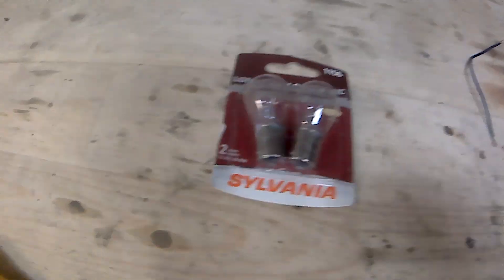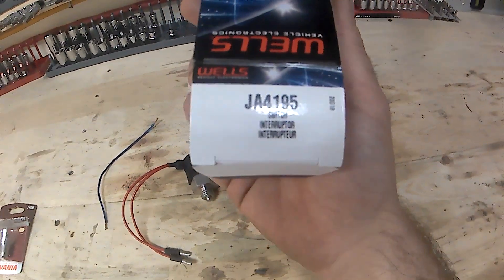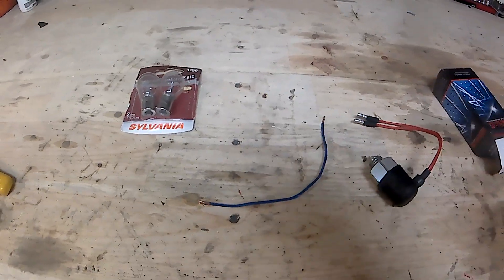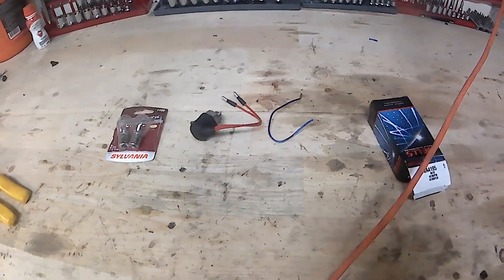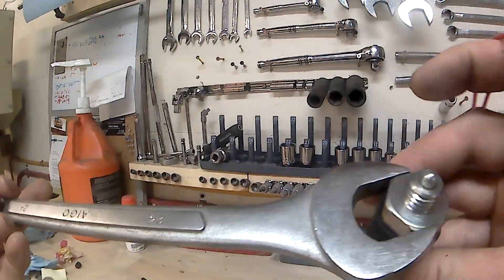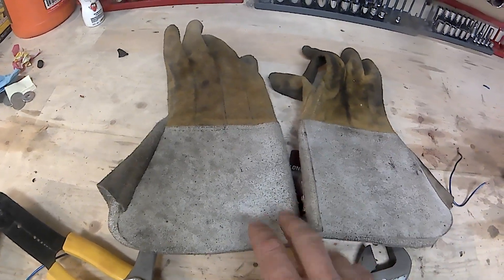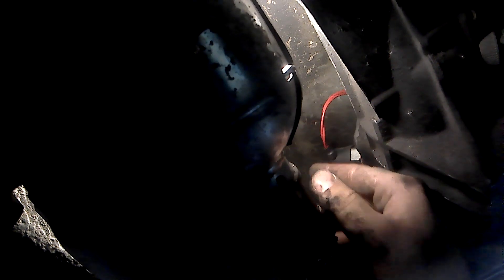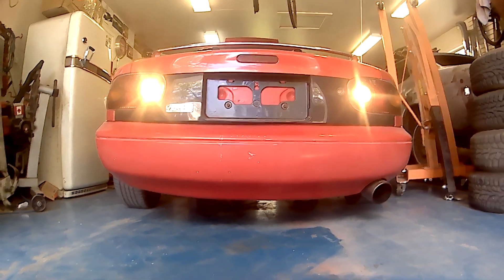Miata reverse light fix!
How to repair your broken reverse lights in an na miata.